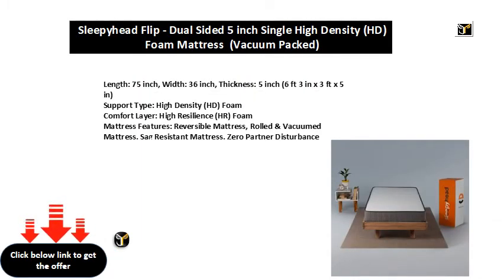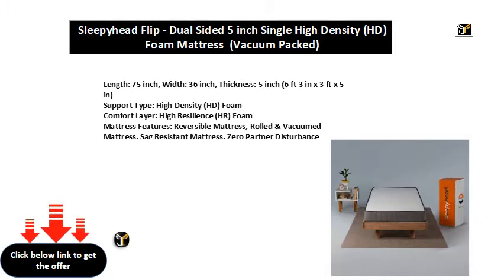Sleepyhead Flip Dual Sided 5 inch Single High Density HD Foam Mattress Vacuum Packed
Length: 75 inch, Width: 36 inch, Thickness: 5 inch (6 ft 3 in x 3 ft x 5 in)
Support Type: High Density (HD) Foam
Comfort Layer: High Resilience (HR) Foam
Mattress Features: Reversible Mattress, Rolled & Vacuumed Mattress, Sag Resistant Mattress, Zero Partner Disturbance